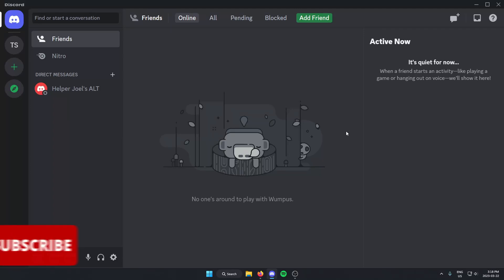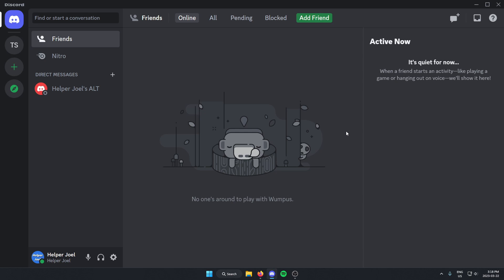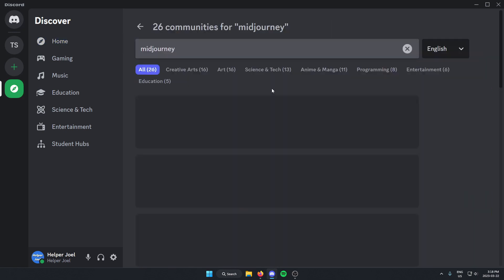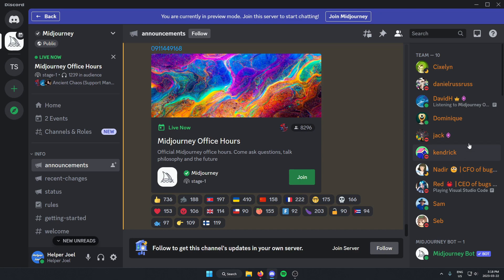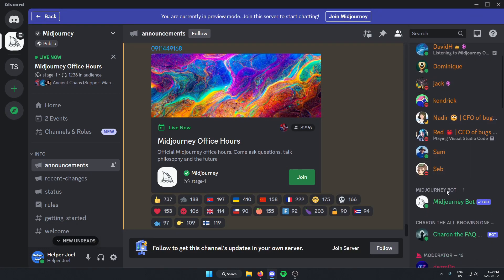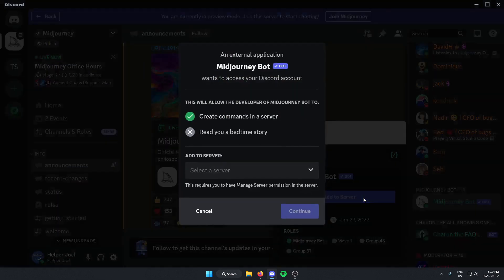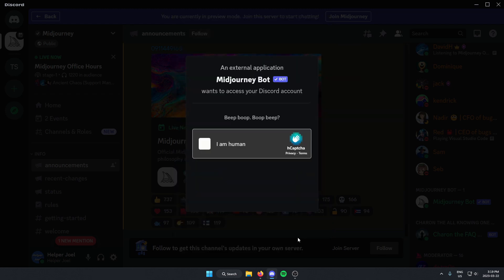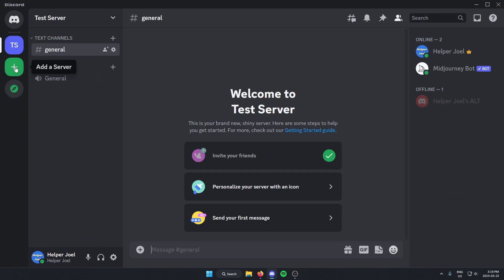How To Add Midjourney To Discord Server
This quick and easy tutorial shows you how to add the Midjourney bot into your Discord server. You are able to use this bot to generate images in your Discord server.